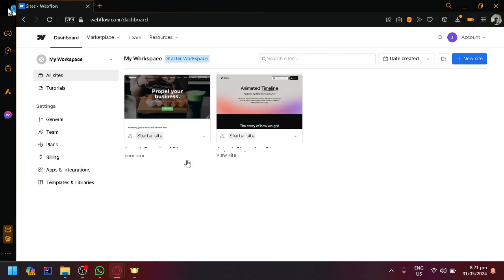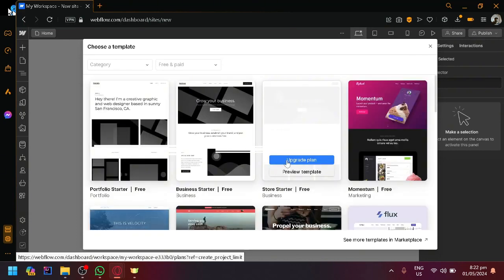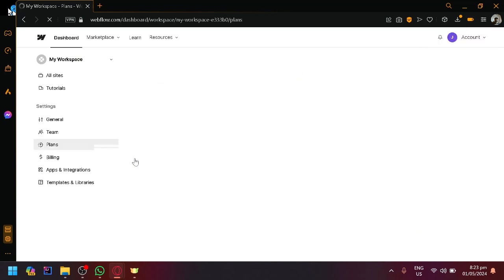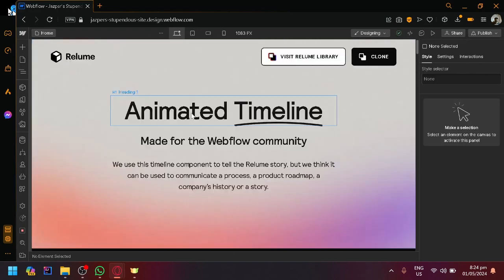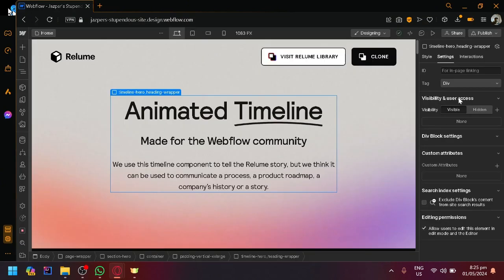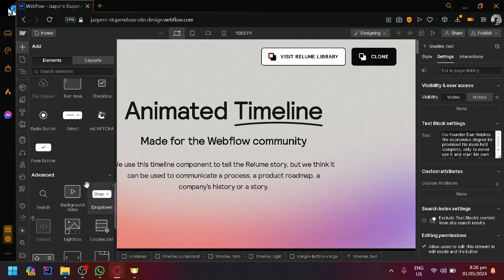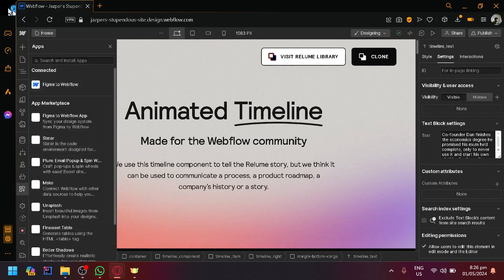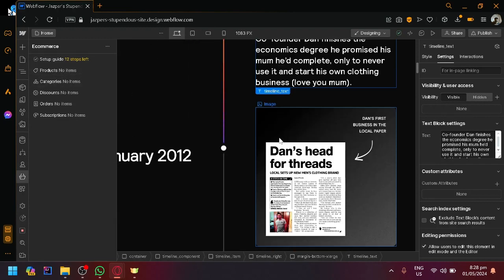Webflow Ecommerce Website Tutorial 2026 (Full Guide).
Learn how to create an Ecommerce website using Webflow with this full guide tutorial for 2026. Perfect for beginners and professionals alike!